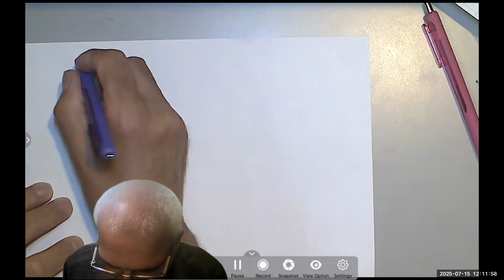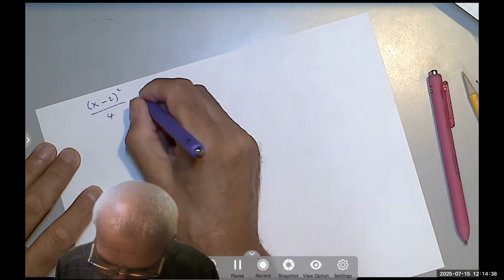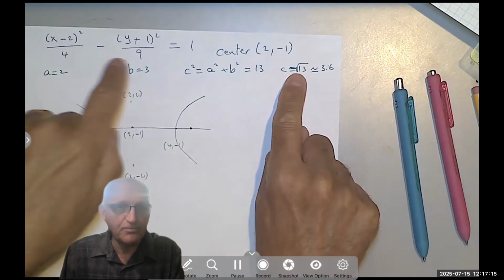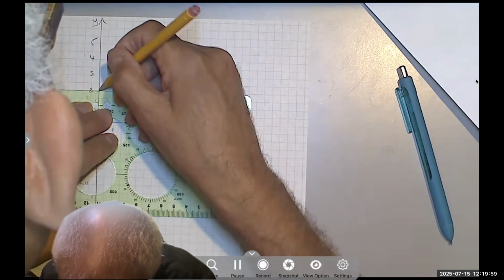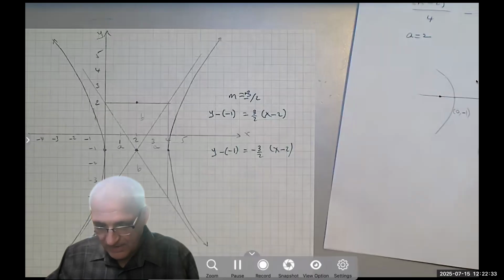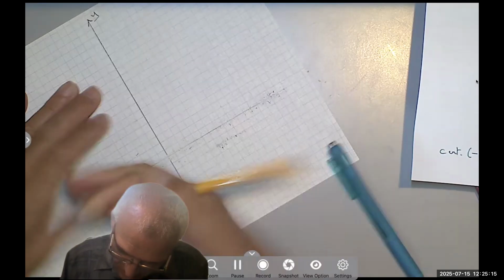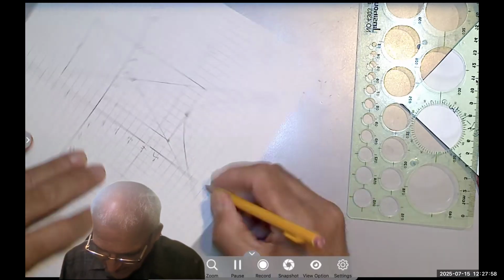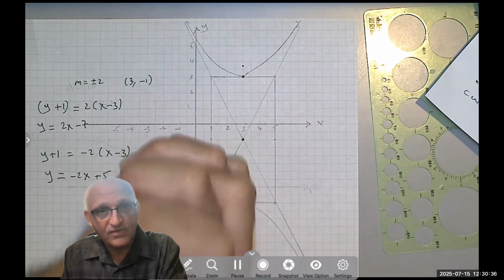Hyperbolas Explained | Final Conic Section | Graphing, Asymptotes & Eccentricity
Welcome to the final lesson in our Conic Sections series! In this video, we explore the last of the four conics: the hyperbola. If you've already learned about circles, ellipses, and parabolas, this session ties everything together with a clear, hands-on explanation of hyperbolas.

📌 What you’ll learn in this session:

How to recognize and classify a hyperbola from its general equation

How to complete the square to rewrite the equation in standard form

Key features of hyperbolas: center, vertices, asymptotes, and foci

How to compute the eccentricity and what it means

Step-by-step instructions for graphing horizontal and vertical hyperbolas

How to find the equations of asymptotes

Comparison of eccentricity values across all conic sections

Tips to avoid common mistakes (like misidentifying axes or signs)

This lesson is ideal for high school and college students in Precalculus, Analytic Geometry, or Engineering. We break it all down so you can graph hyperbolas confidently and understand their geometry conceptually.